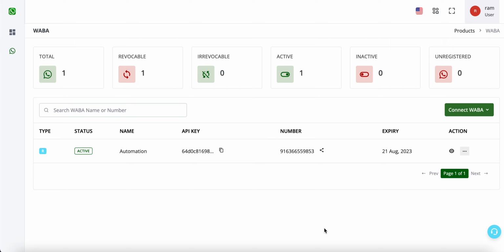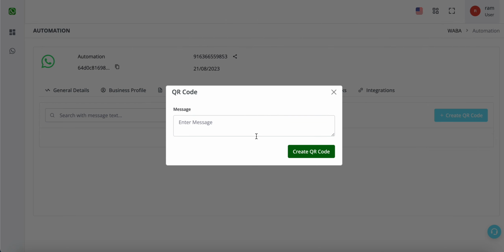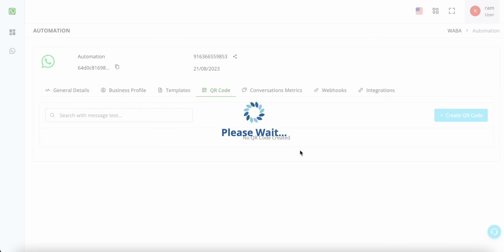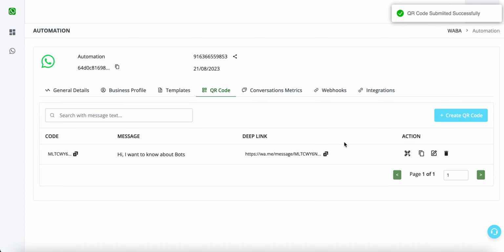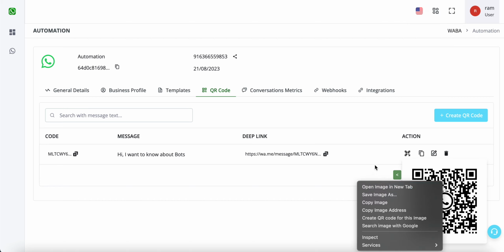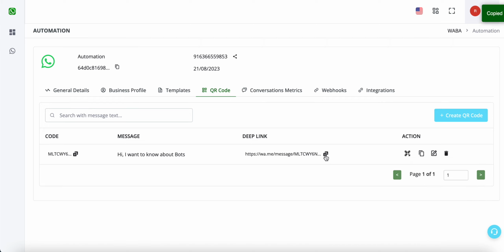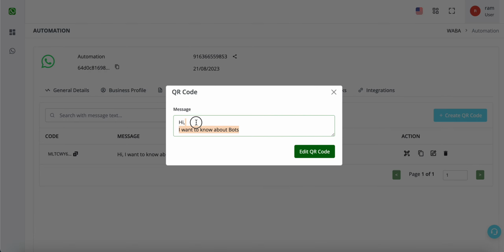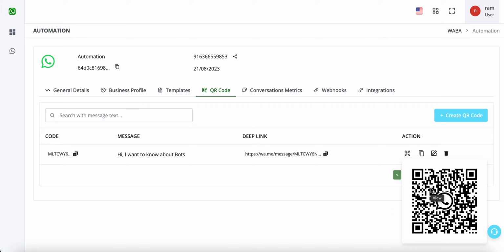How To Create Qr Code For Your WhatsApp API Number ?